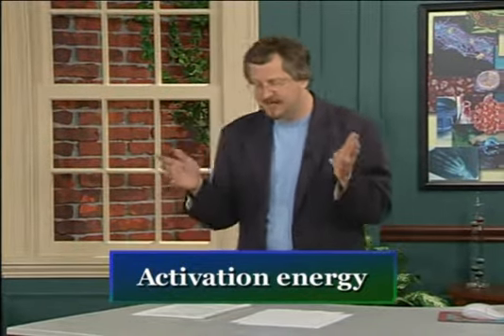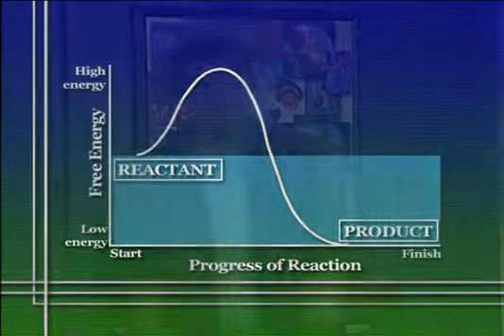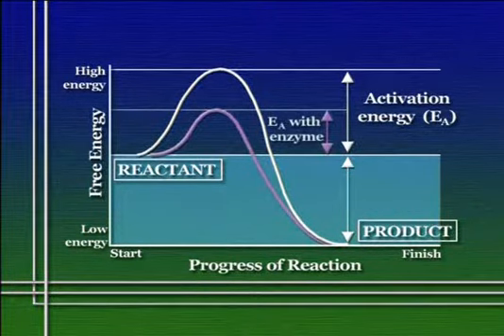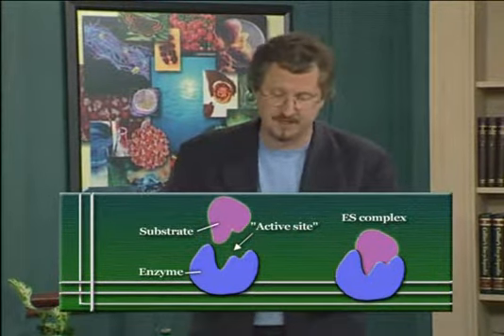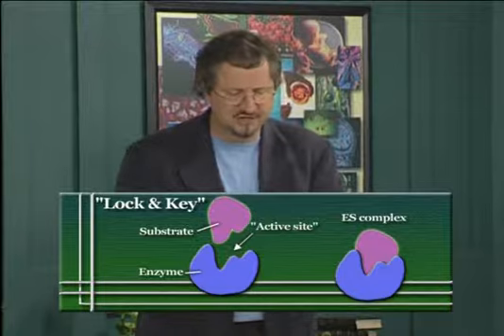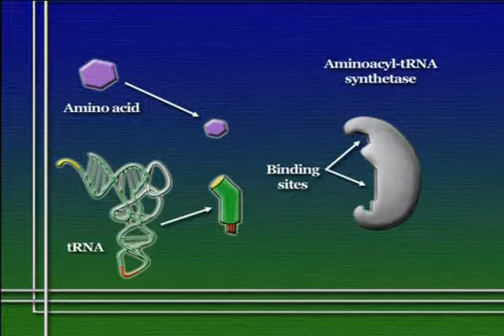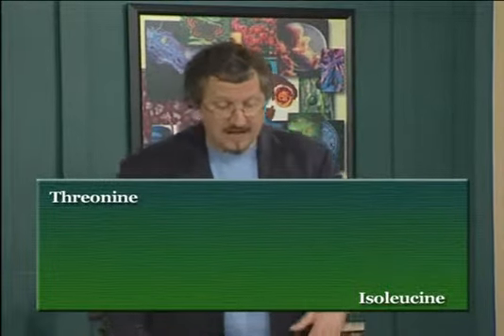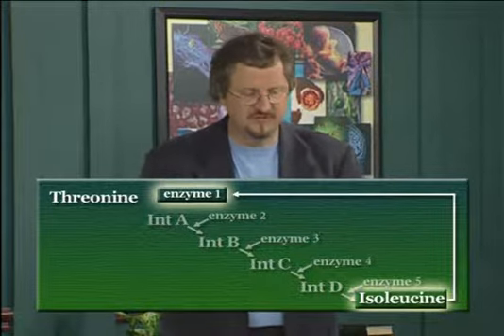51 Enzymes Making Chemistry Work in Cells